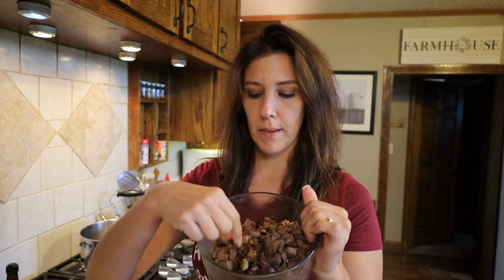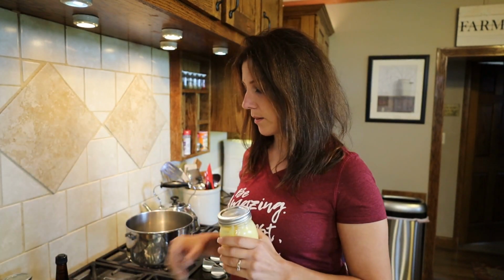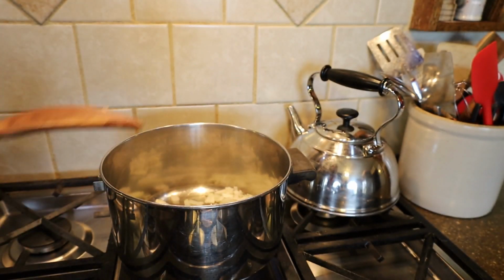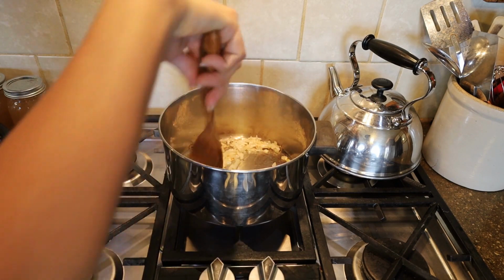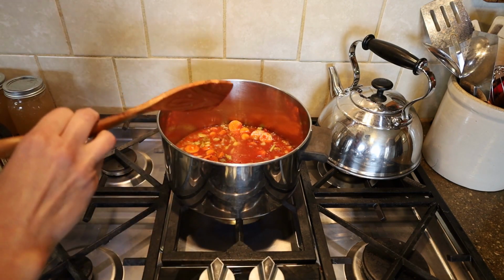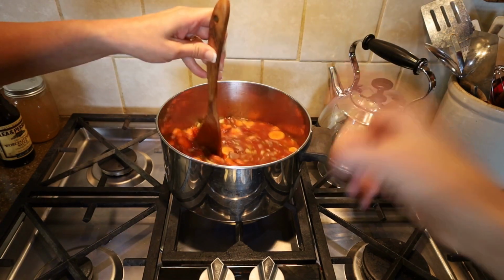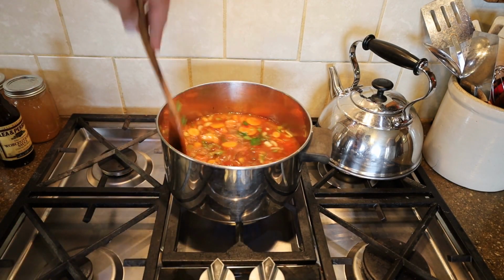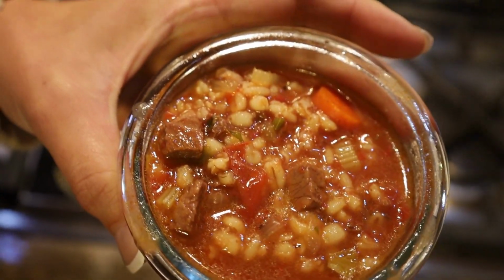Beef and Barley Soup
I love soup! Now that the weather is turning colder it's time to start enjoying some of our favorite soups. Today I'm making beef and barley soup.